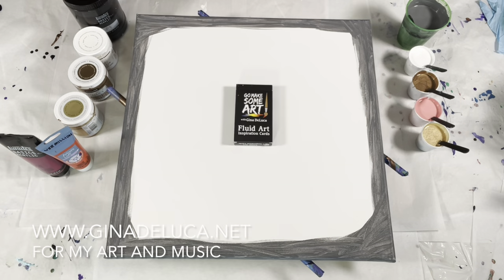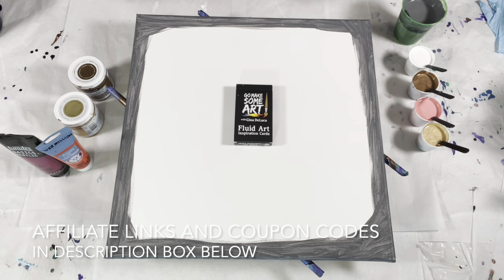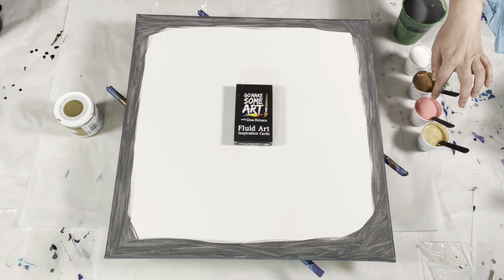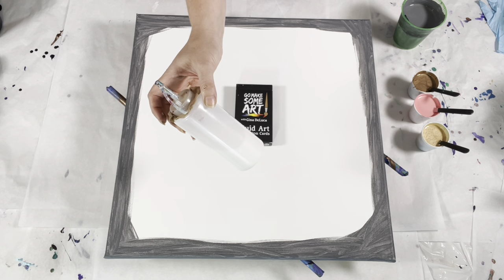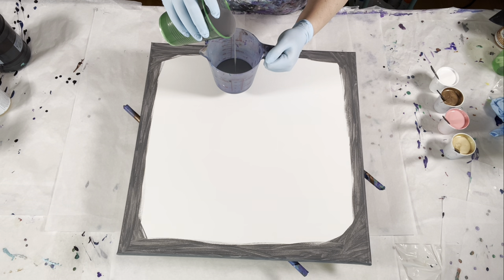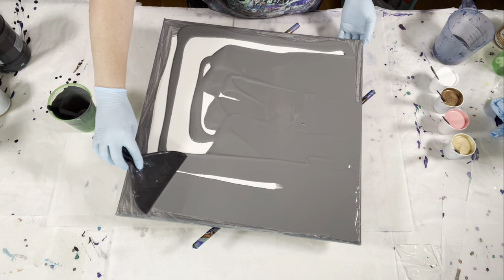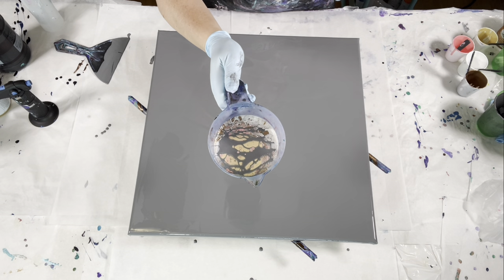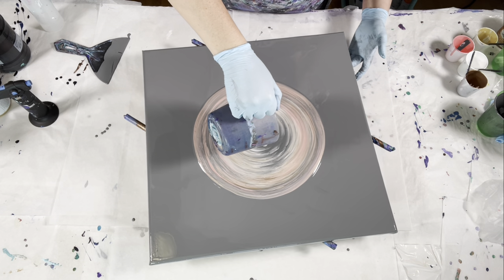(446) Taming Wild Colors- Spinning Straight Pour - Spiral Vortex - Fluid Acrylic Paint Pouring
In this tutorial I am demonstrating a spinning straight pour on a 20x20in canvas and I'm going for the boulder cells and using a neutral palette to tame a wild flamingopink color. I'm pleased with the results. The paints I used were Decoart Americana Decor Metallics in Antique Bronze, Soft Gold, DecoArt Satin Enamel in Pure White, Artist Loft Vermillion, Liquitex Basics Quinacridone Magenta, Mars Black and Titanium White
1Paint:2Floetrol Consistency:2